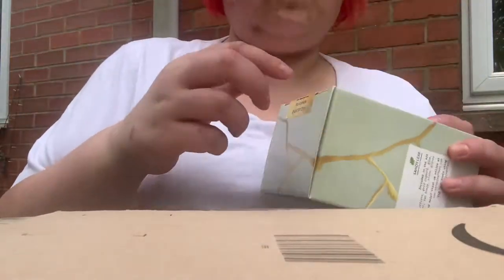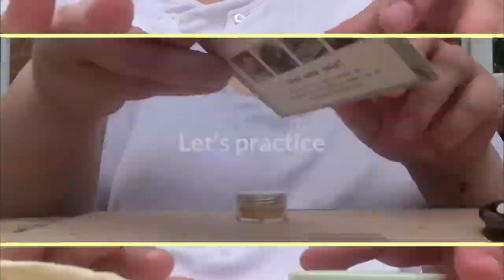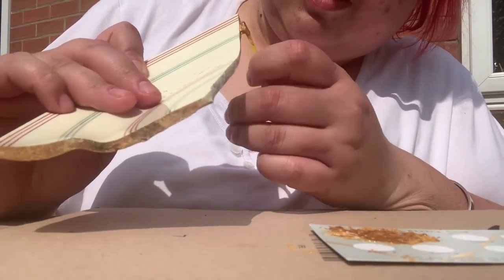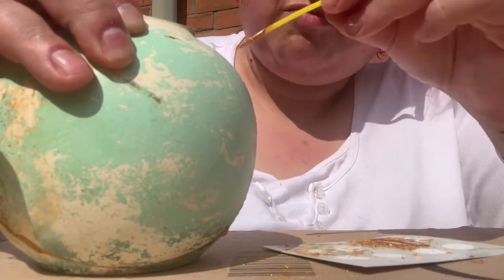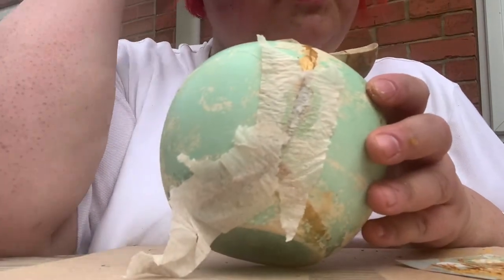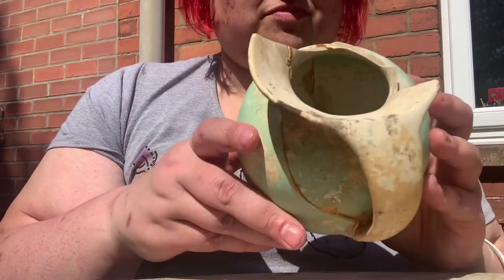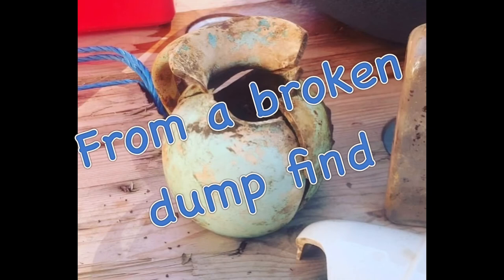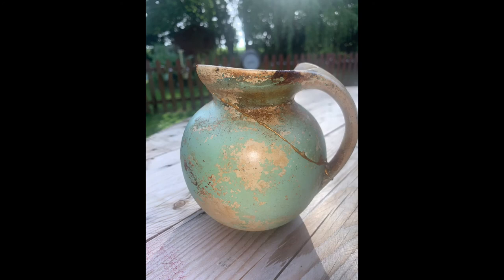Using kintsugi to repair a jug found in a 1930s dump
In my first video I use a kintsugi repair kit I bought from Amazon to repair a broken jug retrieved from a 1930s tip.

Kintsugi repair kit